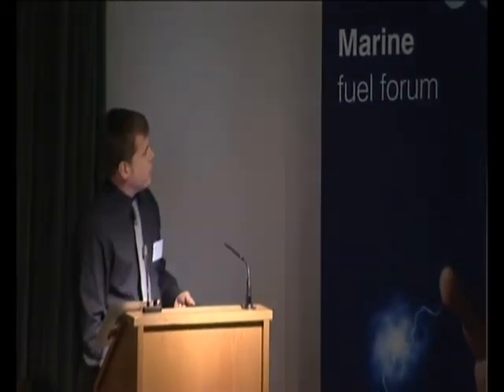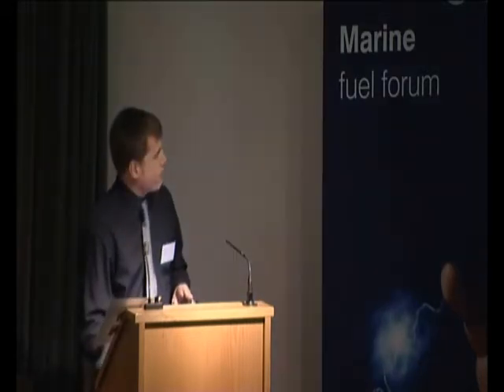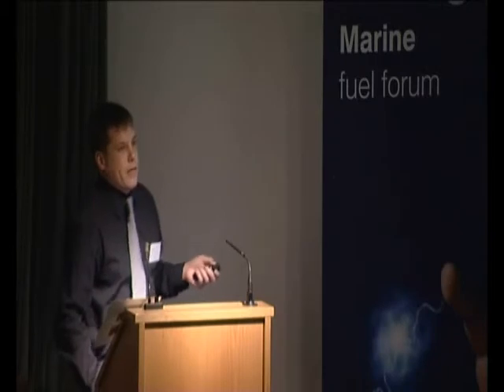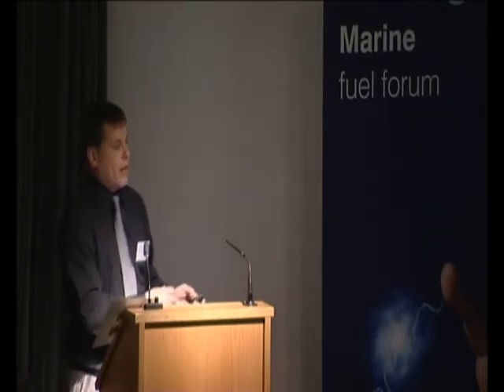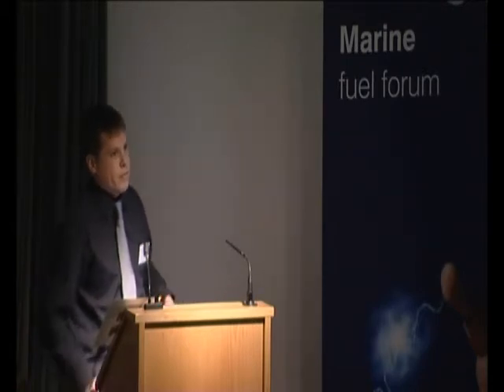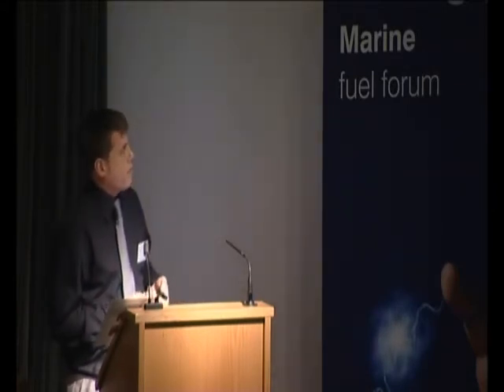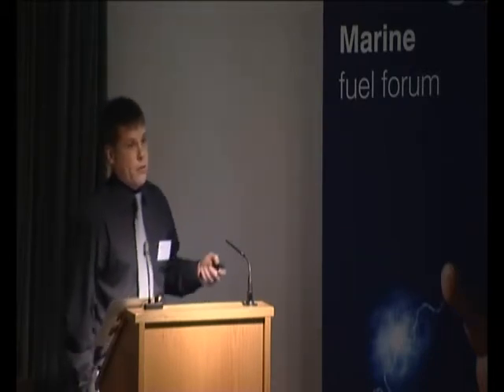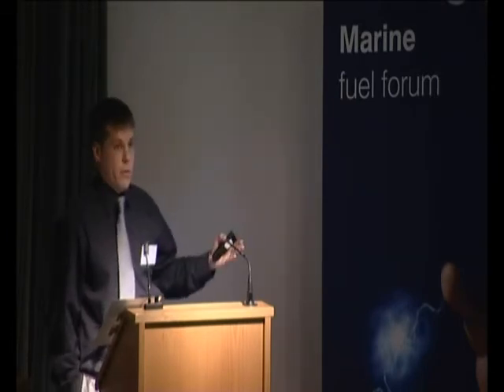Fuel & Tank Cleaning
Fuel & Tank Cleaning - Mr Edward Wheeler, MD, Eurotank